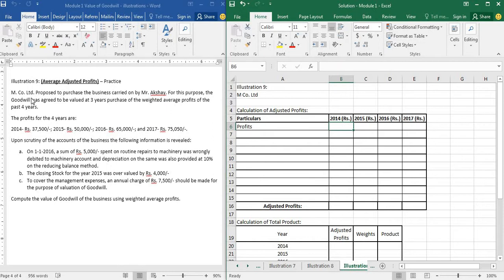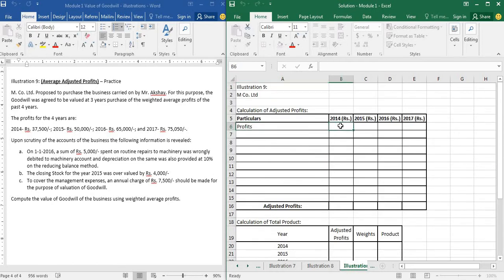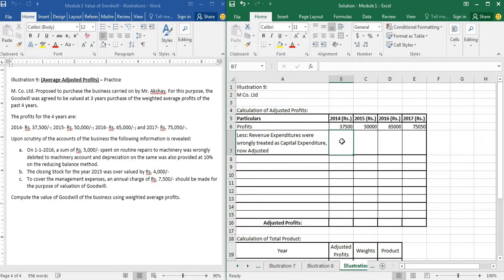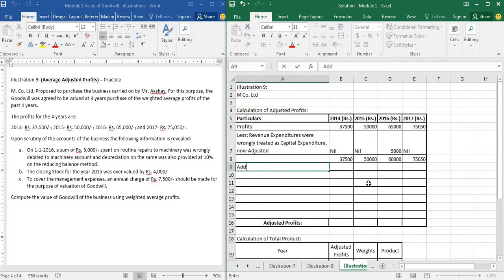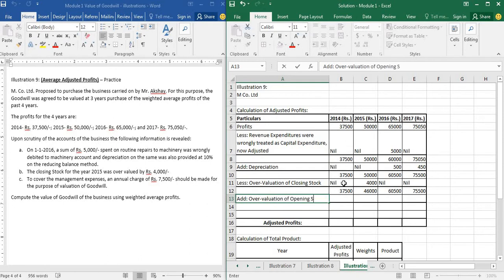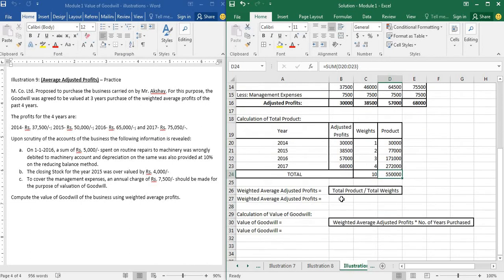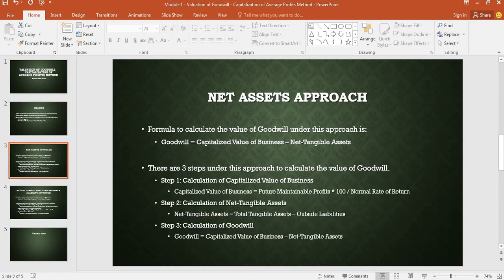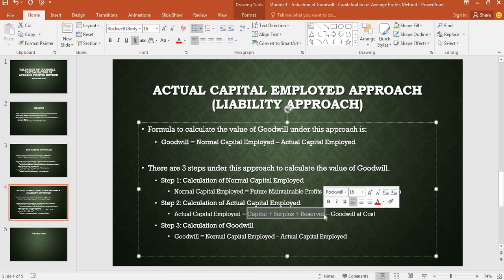Class 7 Corporate Accounting I Weighted Average Adjusted Profits and intro to capitalization method